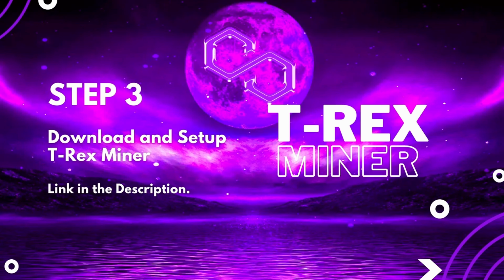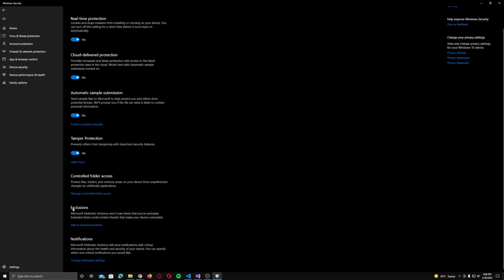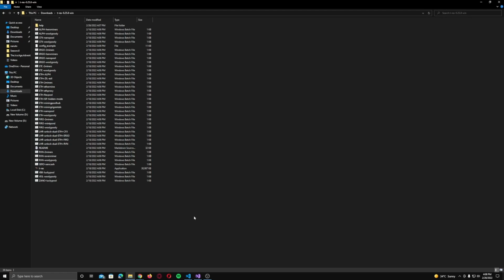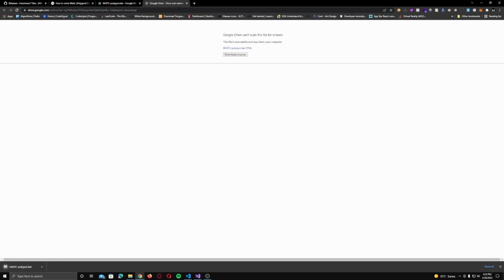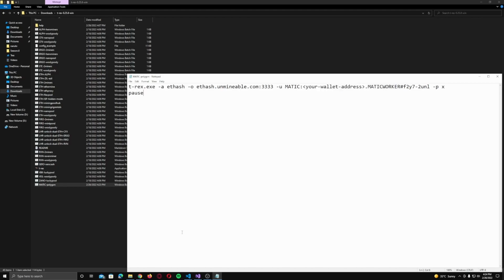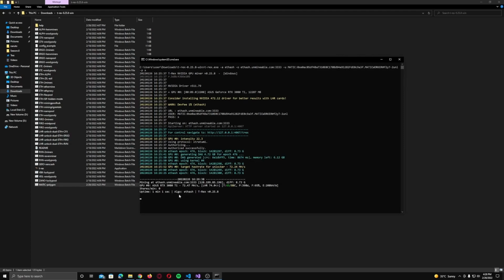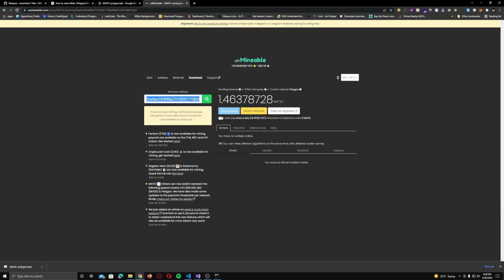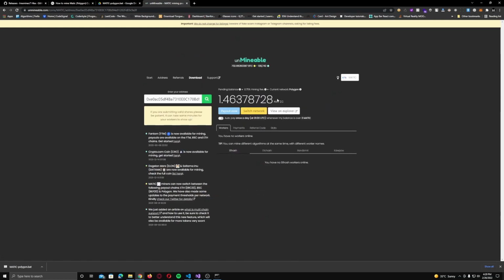How to mine Matic polygon on PC or Laptop using T-rex Miner ?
Series: "How to Mine Cryptocurrency?"
Episode 1: How to mine Matic polygon on PC or Laptop?

If you are planning to mine Matic Coin on PC or laptop then this is the perfect place to get started, this guide will help you setup everything on your computer so that you can start mining Matic Coin. Mining Matic is very simple process and we have covered each and every step in this guide.

Apart from getting started with Matic Coin Mining on PC or Laptop, we have also covered some other important things like :-
1) How to track how much mining is done?
2) How to stop Windows Defender from considering the T-rex Miner as Virus and automatic deletion of T-rex Miner.